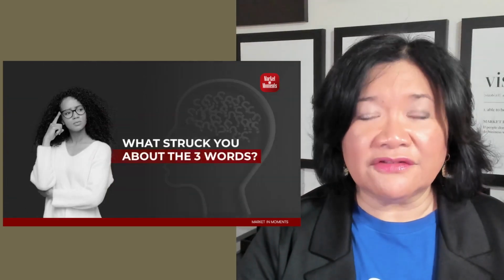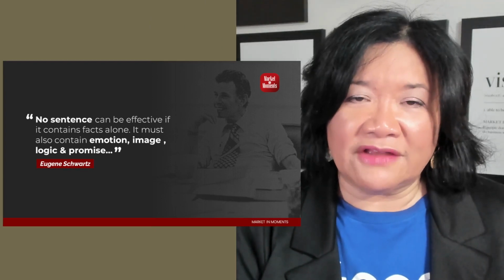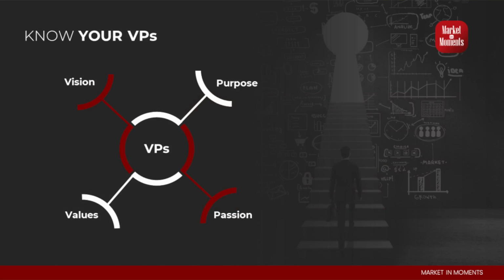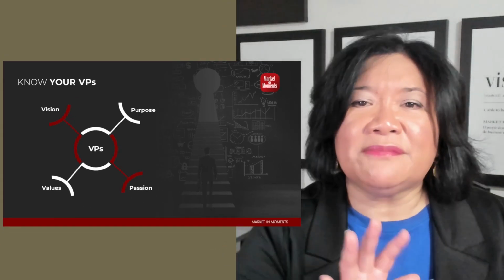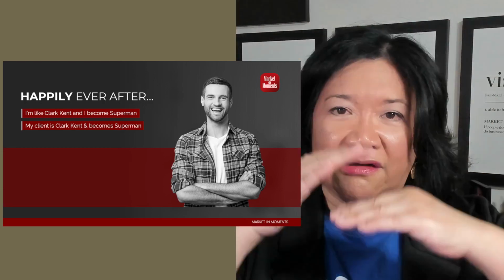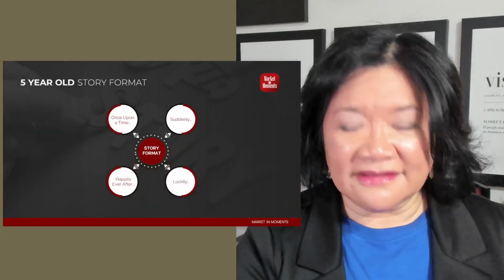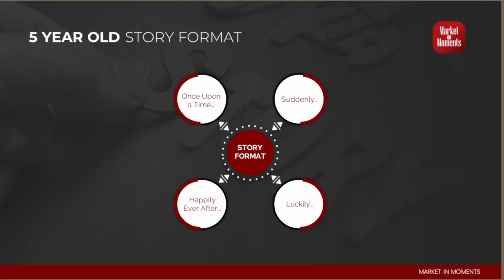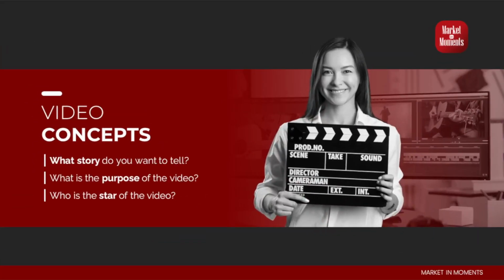Maria Speaks | Get Customers - Market in Moments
Join us as we unlock the secrets of Market in Moments and help your business thrive in the digital age!

Learn how to optimize your online presence and increase visibility to get more customers. Don't miss out on this valuable insight into marketing success. Watch now and start attracting customers in moments!